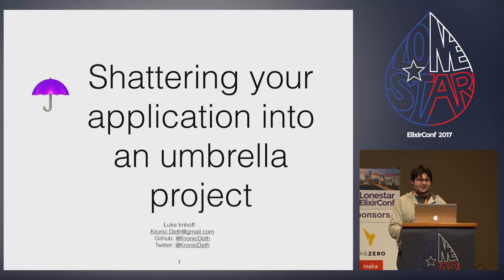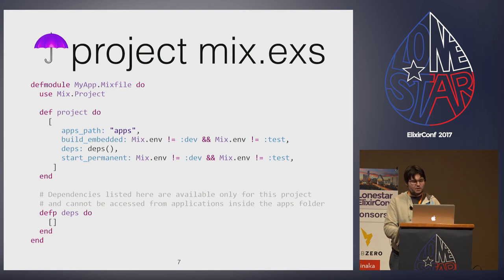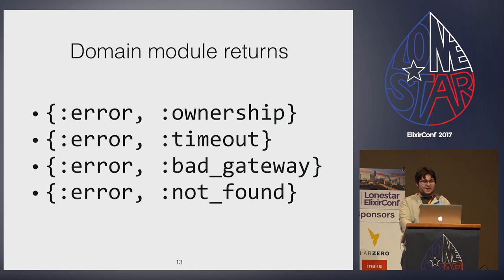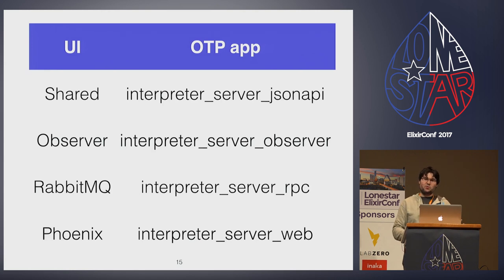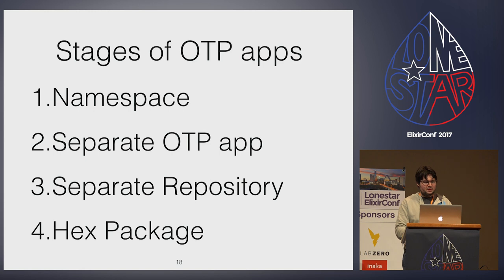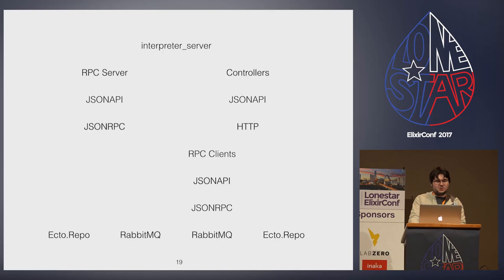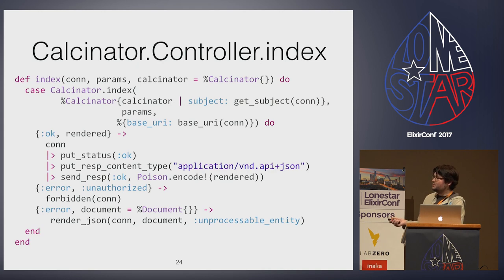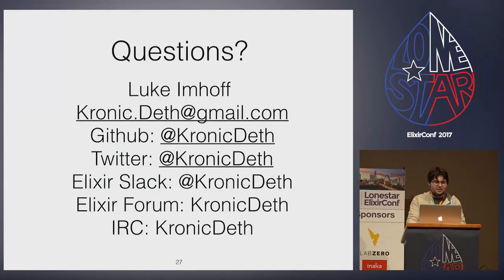Lonestar ElixirConf 2017- Shattering your application into an umbrella project by Luke Imhoff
With the announcement of Phoenix 1.3 supporting umbrella projects at ElixirConf 2016, I was inspired to start early on converting our Phoenix 1.2 application to umbrella. Since the umbrella project templates weren't publicly available yet, I had to find the seams in our single, monolithic application where I could start breaking it into OTP apps for the umbrella project.

I'll cover the thought process of how I broke up the app and what guidelines I use now when adding new code as to whether add it to a pre-existing application or to make a new OTP application. I'll share the common code I was able to share between our RPC server and API controllers, which I believe is a good behaviour for resource module in Phoenix 1.3.